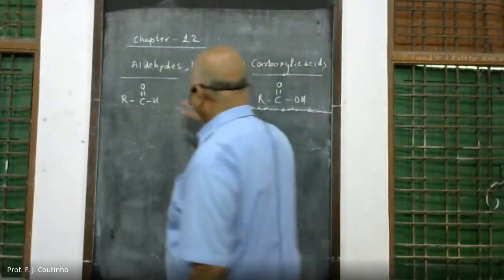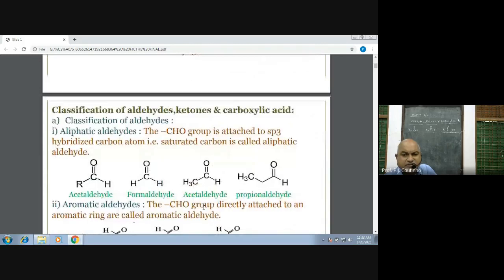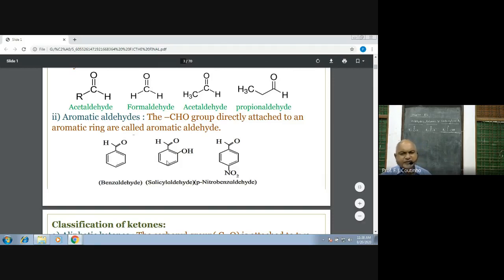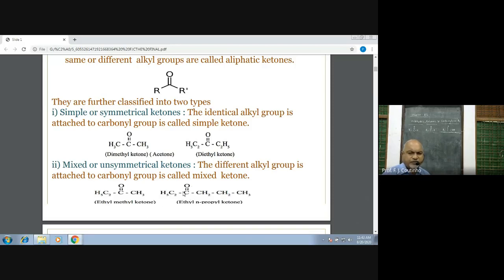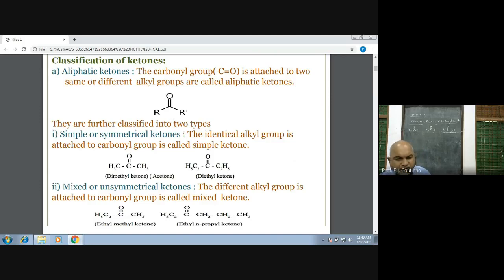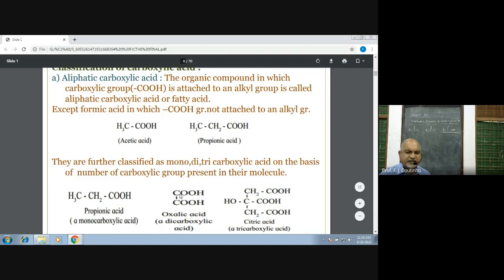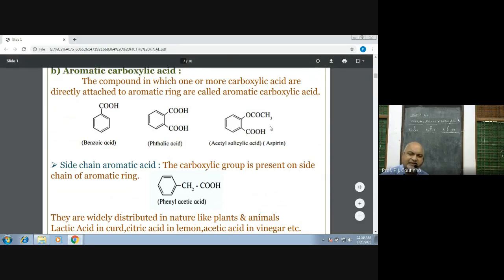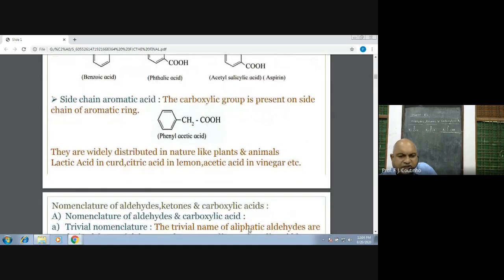Prof. Coutinho F. J., Aldehyde, ketone and carboxylic acids, Part - 4